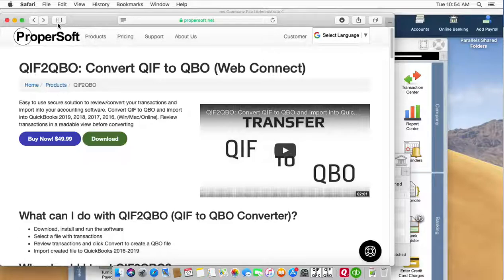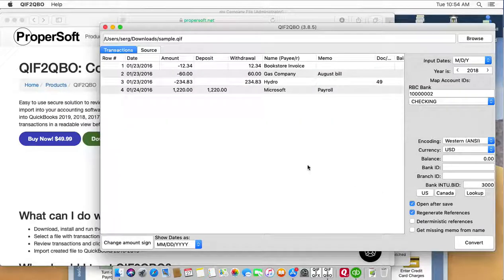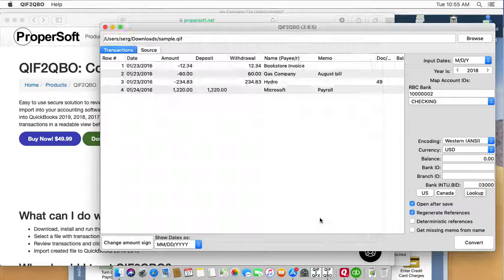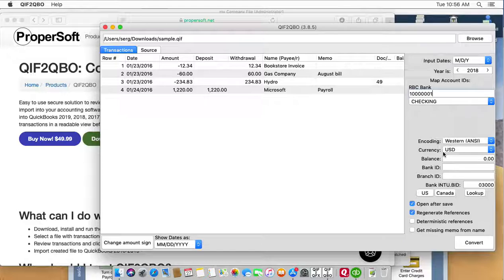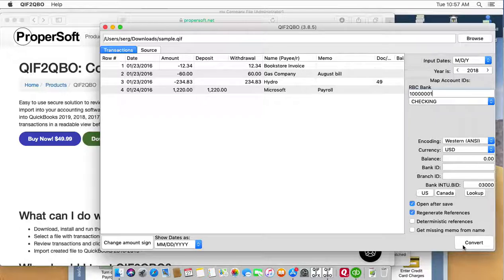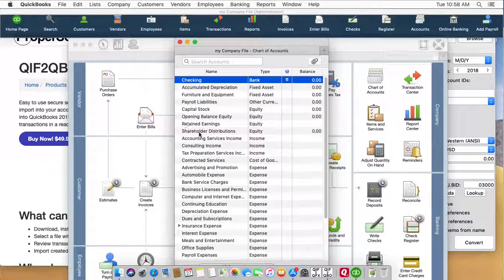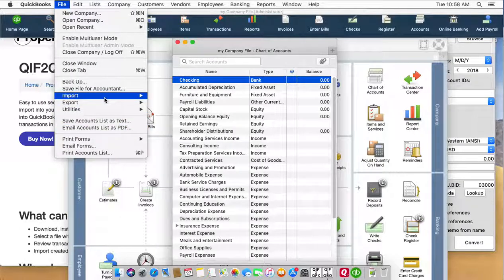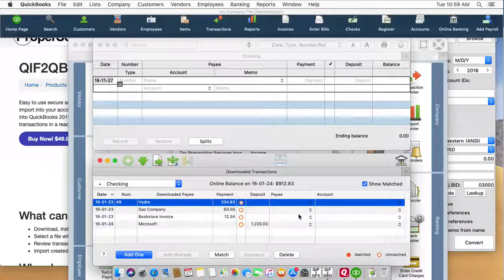Convert QIF to QBO and import into Quickbooks (QIF2QBO Mac)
This tutorial shows how to convert a QIF file from your bank or credit card statement to QBO (Web Connect) and import into Quickbooks.

00:00​​​​​​​​​​​​​​ - Download QIF2QBO
00:18 - Start QIF2QBO and select a file with transactions
00:28 - Review transactions before converting
00:39​ - Set the Bank INTU.BID
01:45​ - Set the Account Type
02:03 - Set the Account ID
02:26​​​​​​ - Set the Currency
03:05​​​ - Convert to QBO file
03:19 - Switch to Quickbooks and backup your data before importing
03:53 - Disconnect from online services before importing
04:35 - Import a QBO file
04:45​​​​​​ - Select the account to import into
05:12 - Review and add transactions to the register

Step by step instructions for macOS:

- Use ProperSoft QIF2QBO to convert QIF files to QBO (Web Connect) format import into Quickbooks for Mac. Download it and make sure you are using the latest version of the QIF2QBO.

- Start QIF2QBO and select a QIF file.

- Set INTU.BID number to match your bank or use the default value. The INTU.BID value defines the bank label shown during a QBO import in Quickbooks. It has to be from the allowed bank. You can try to locate your bank. Make sure a bank you choose, supports the Account Type you are converting for. Keep the default value if your bank is not listed (3000-Wells Fargo or any allowed bank).

- Make sure to set the Account ID (number) and the Account Type. Account ID must be all digits for Quickbooks. For multiple accounts, use a different Account ID for each account.

- Currency should be USD even for non-USD accounts for Quickbooks US edition. For the Canadian edition, you can use USD and CAD. And for the UK edition, GBP currency must be set. You can also set Balance, Bank ID, Branch ID if your accounting software requires it.

- Click the 'Convert' button to create a QBO file.

Import created QBO file into Quickbooks:

- Now the QBO file is created, let's switch to Quickbooks and import created QBO file. Before importing a QBO file make sure to backup your data. Click 'File' - 'Back Up'.

- Make sure that the account you need to import into doesn’t have a blue ball icon. Click 'Lists' - 'Charts of Accounts'.

- If it has a blue ball icon it means the account is online linked to direct download. You need to disconnect first to import a QBO file.

- To disconnect, right-click - 'Edit Account'.

- Then click 'Online Settings' and select 'Not enabled' and click 'Save'.

- Then click 'Ok'.  Check there is no blue ball after the change.

- To import a QBO file, select 'File' - 'Import' - 'From Web Connect', select created QBO file.

- And select an existing account to import transactions. It shows Account ID, Account Type, that you set in QIF2QBO and it offers you to choose the existing account. Click the 'Continue' button.

- Now your data is imported.

- 'Downloaded Payee' column shows Payee names from the QBO file. Assign Vendor Records and expense/income accounts before adding transactions to the register.

- And the 'Payee' column is empty. It shows Vendor Records. When you choose a Vendor Record, for the Payee from the QBO file, QuickBooks will remember your choice for the next QBO import. Once Vendor Records and Account are set, you can add transactions to the register. The rename rule creation dialog will show up after to use for the next time.